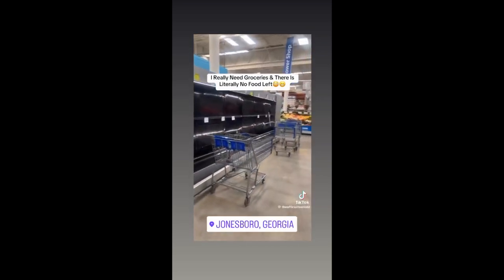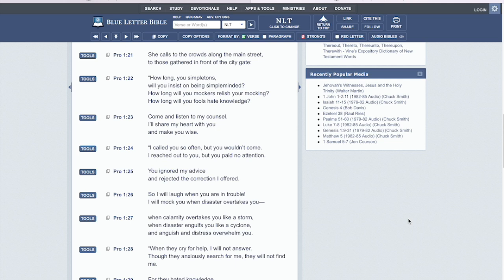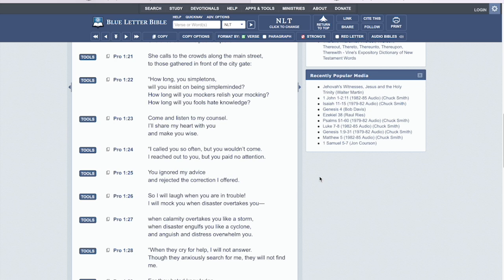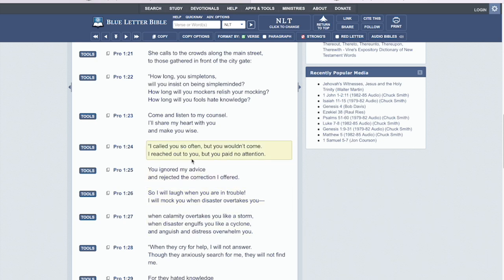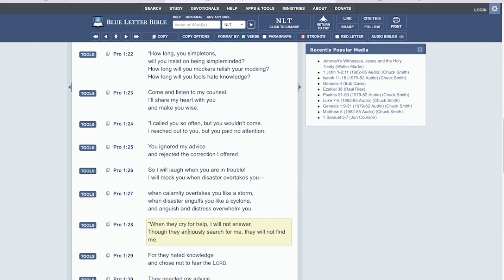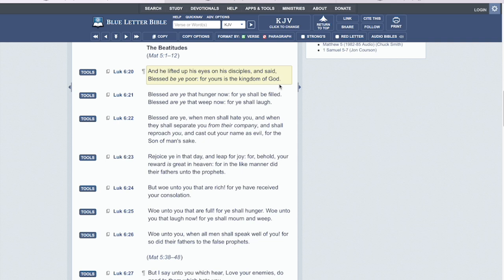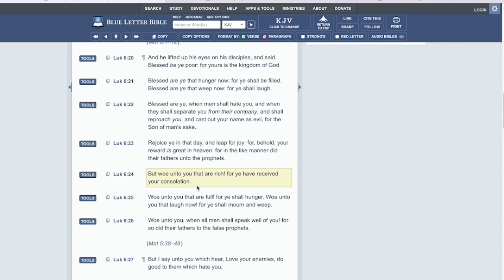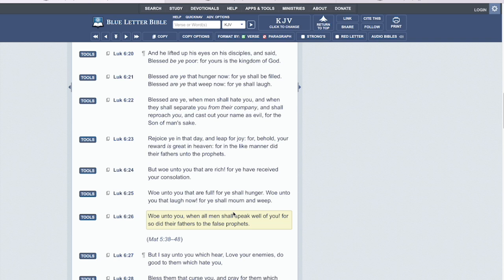THE AMERICAN PEOPLE ARE ABOUT TO PANIC AND LOSE THEIR MINDS!